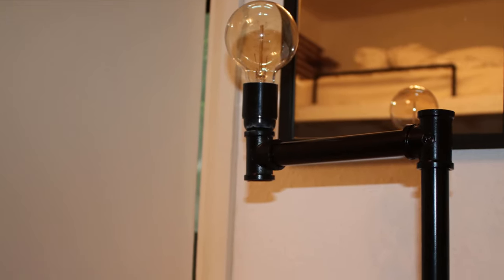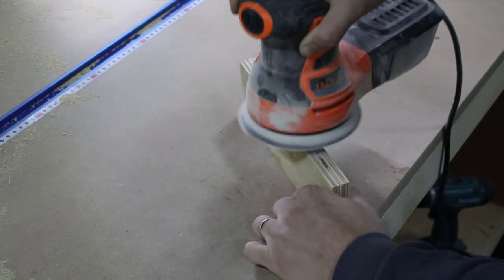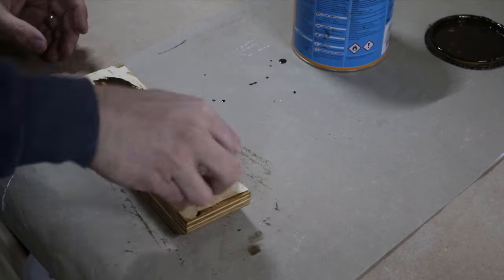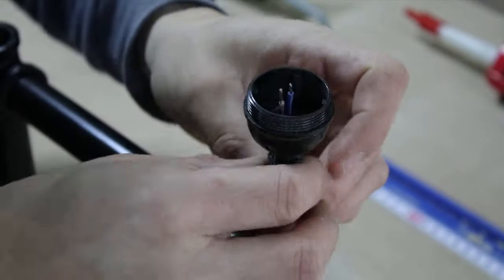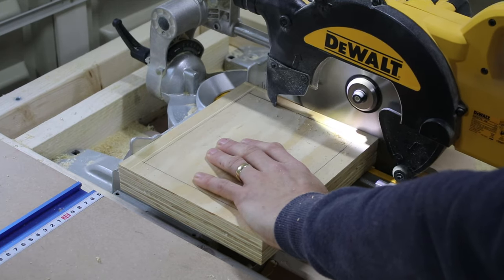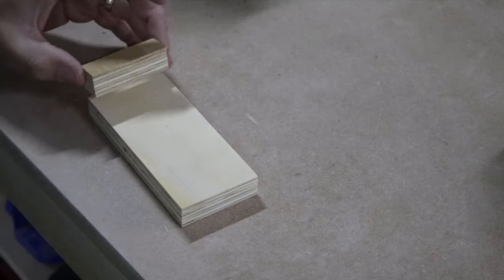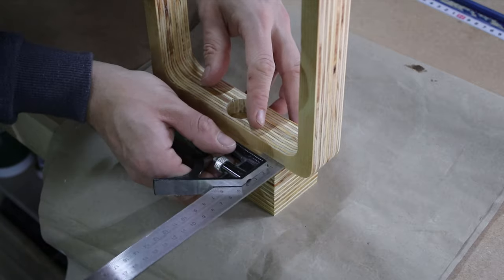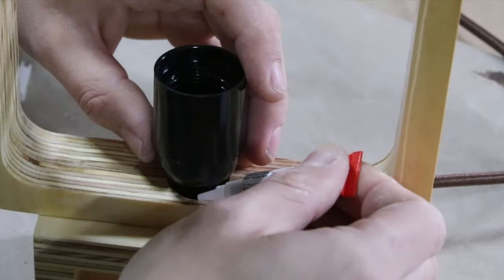DIY - TABLE LAMPS // INDUSTRIAL AND MODERN, MINIMALIST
In this video I built 2 completely different, yet great looking table lamps, designed by us.